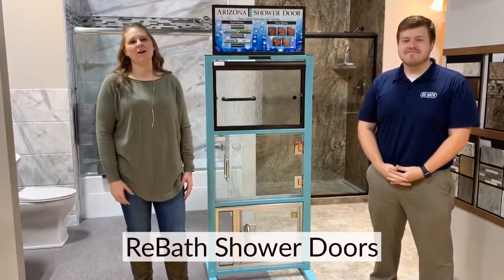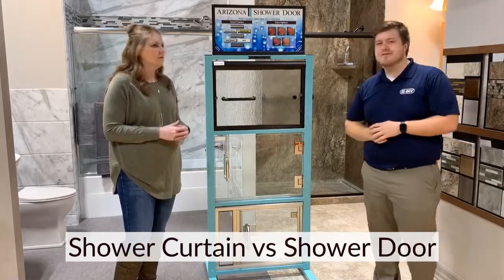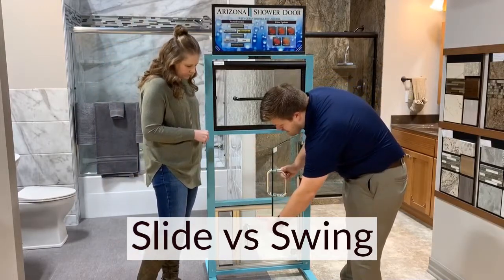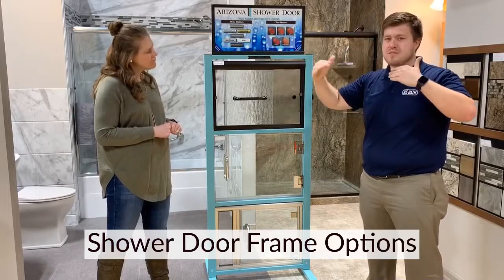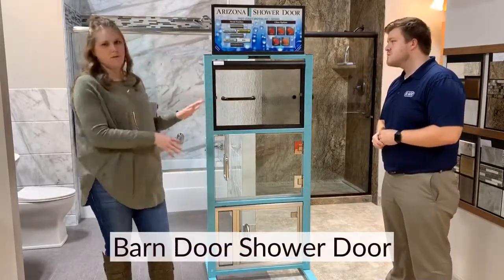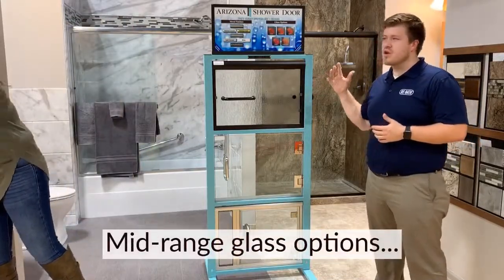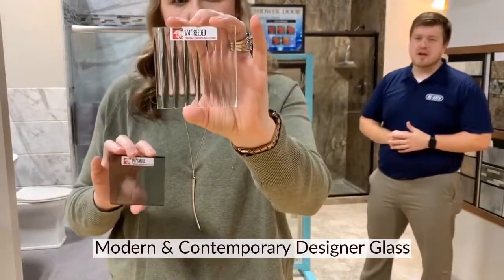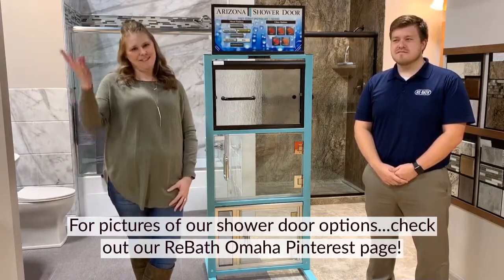ReBath Omaha Product Feature: Shower Doors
Dana and Colin of ReBath Omaha discuss the finer points of shower doors. From shower curtain vs shower door to framing and glass options, this segment is packed with a lot of information to make choosing a shower door for your bathroom remodel much more effortless.